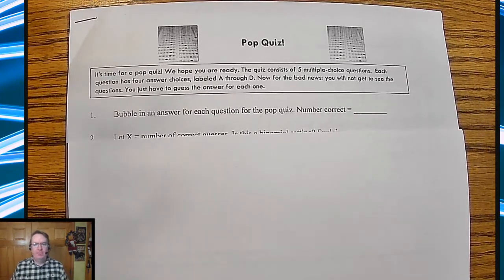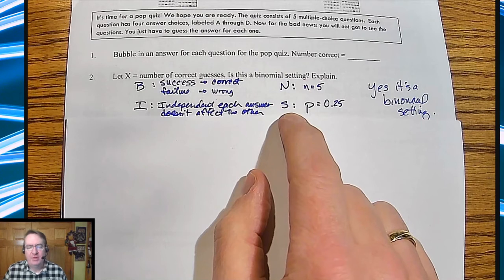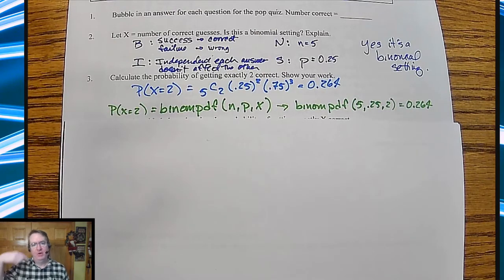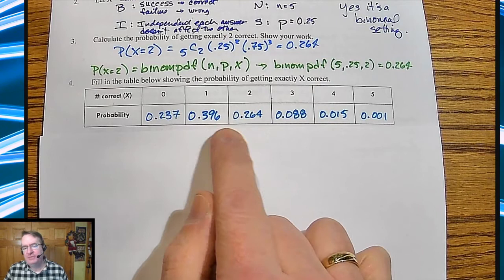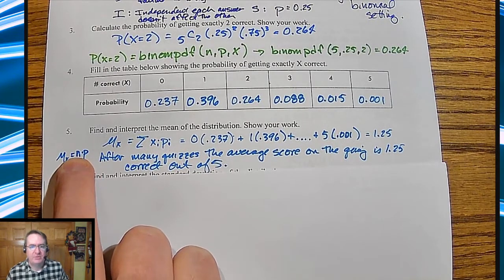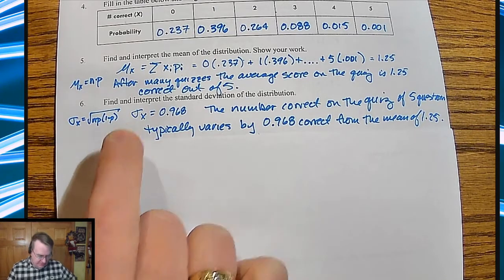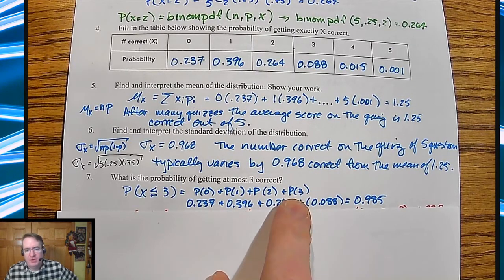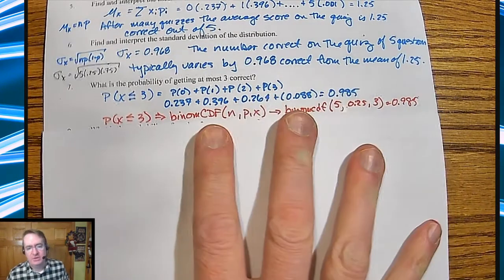Pop Quiz, Anyone? Part 1 | Describing Binomial Distributions - AP Stats Medic StatsMedic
Experiencing how to
-Determine whether the conditions for a binomial setting are met.
-Calculate the mean and standard deviation of a binomial random variable. Interpret these values.